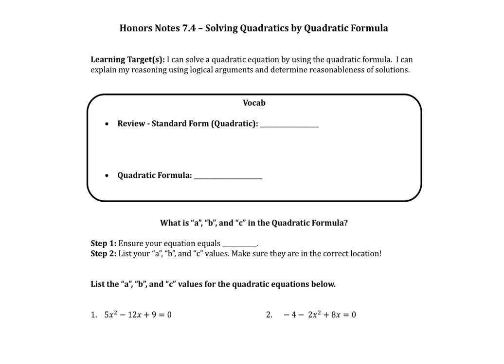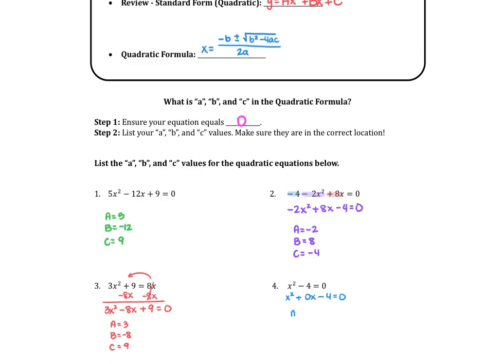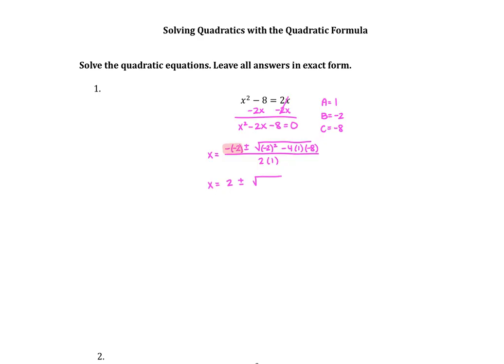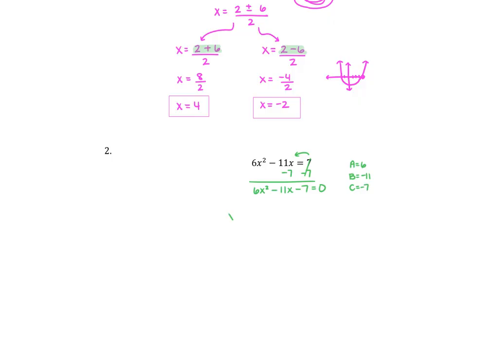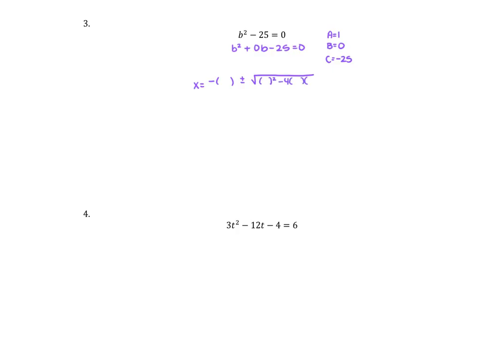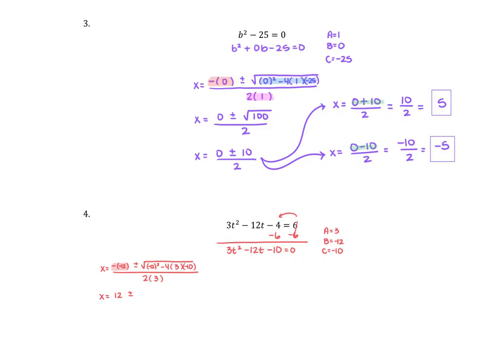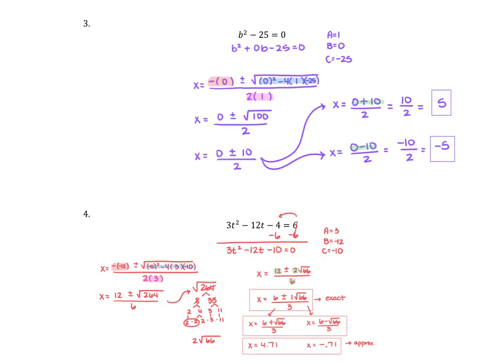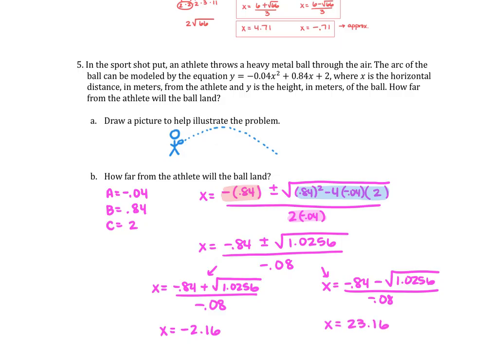Honors Notes 7 4 Video Solving Quadratics by Quadratic Formula